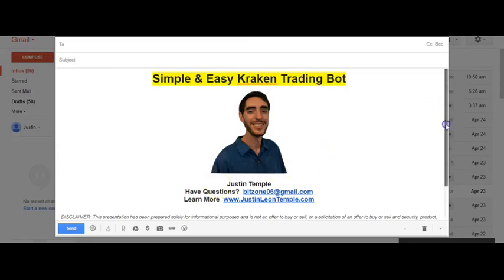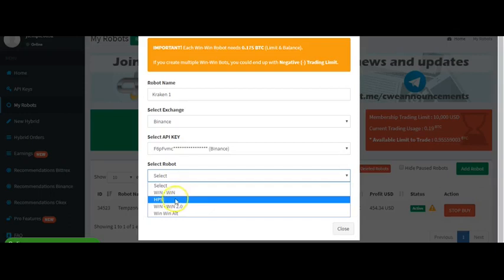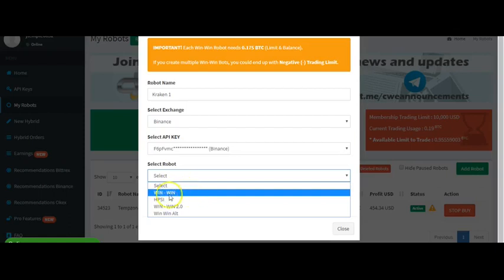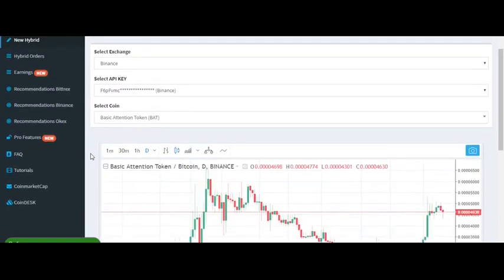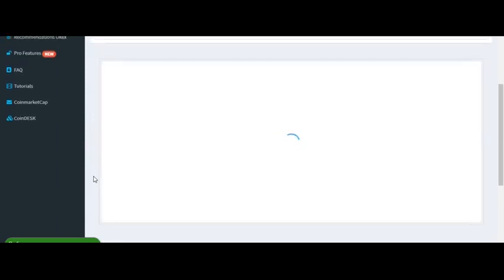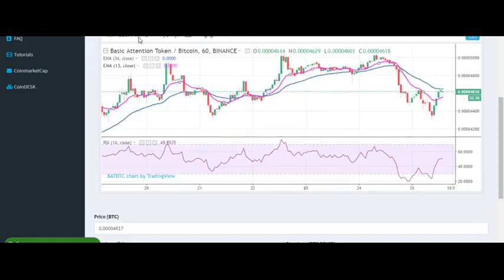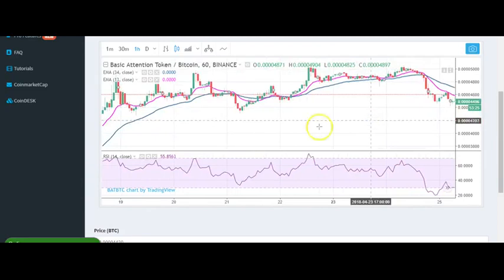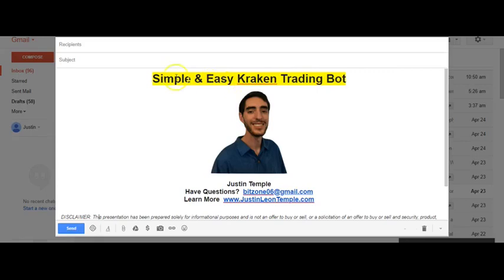Kraken Trading Bot.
Do you have a Kraken account and want to make more money day trading crypto using a "kraken trading bot"?

Thank goodness you found this quick video that is going to go over the 5 different trading bots that work the best are.

Using the bot is as simple as connecting your Kraken API key to your trading bot account.

Once you are done, simply select the bot you want to run and it will start.

You have many automatic options that you can leave running in the background and you also have an option that allows you to make buying decisions, then the bot will sell your trade for a profit.

What I love about this Kraken trading bot is that is really covers the entire trading market.

If you are experienced at day trading, you can make your life much easier with this kraken trading bot.

And if you are brand new to trading, you can either set an HPSI or WIN WIN bot and forget about it. Or master day trading with the hybrid bot that will sell trades for you.